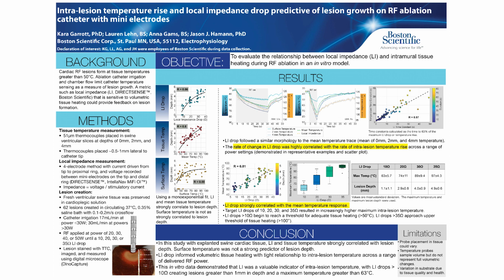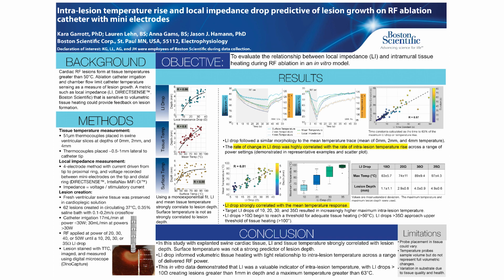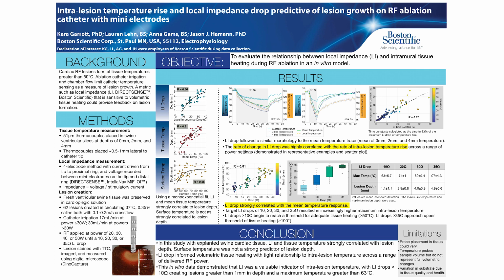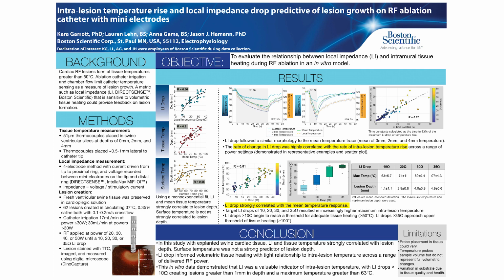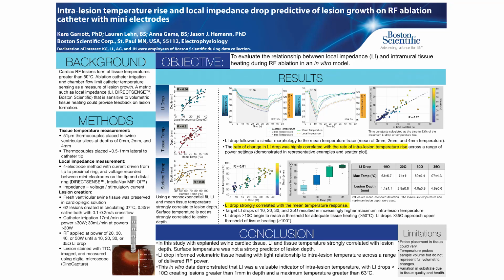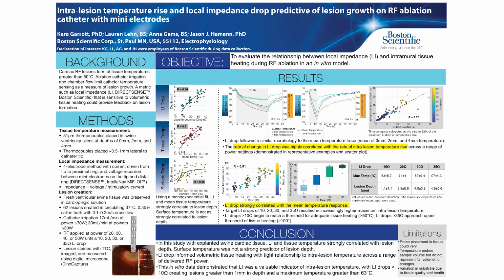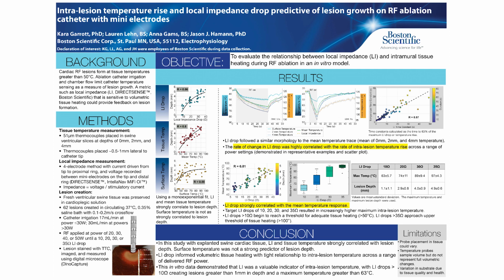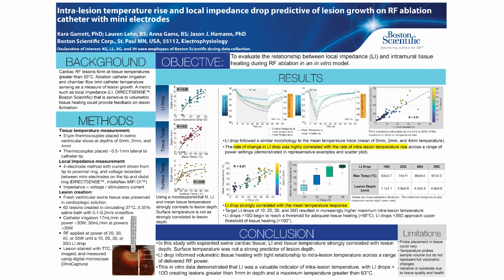DIRECTSENSE™ Technology: Intra-Lesion Temperature Data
In this video, Kara Garrott, PhD, presents a bench-top study exploring how DIRECTSENSE™  local impedance metrics correlate with intramural tissue heating during RF (Radio Frequency) ablation procedures. The study investigates the use of local impedance as a feedback tool for assessing volumetric tissue heating and lesion formation, offering insights to enhance the precision and effectiveness of RF ablation therapies.

Using ventricular swine tissue, thermocouples embedded at depths of 0, 2, and 4 mm measured temperature changes during RF energy application at power levels between 20 and 50 watts. Local impedance drops were monitored in increments of 10, 20, 30, and 35 ohms. The results revealed a correlation between local impedance drops and lesion depth, with intralesion temperature rising significantly at deeper tissue layers.

These findings establish local impedance as a reliable metric for predicting lesion growth and tissue heating, showcasing its potential to refine RF ablation therapies and improve patient outcomes.

Prior to use, please see the complete “Directions for Use” for more information on Indications, Contraindications, Warnings, Precautions, Adverse Events, and Operator’s Instructions Rx only. EP-874306-AA | CRM-2110407-AA

0:00 - Introduction and Abstract Overview
0:28 - Tissue Heating and Hypothesis
0:54 - Thermocouple Placement and Measurement Setup
1:12 - Local Impedance Measurement and Experimental Setup
1:26 - Lesion Creation and RF Power Application
2:27 - Analysis of Local Impedance and Temperature Correlations
2:42 - Representative Temperature Traces Across Depths
3:27 - Quantifying Rate of Change in Impedance and Temperature
4:15 - Thresholds for Adequate and Excessive Tissue Heating
4:38 - Key Findings of the Study
5:05 - Final Summary and Importance of Findings